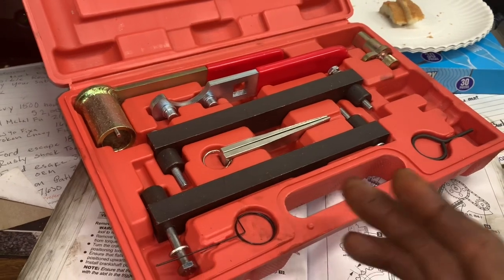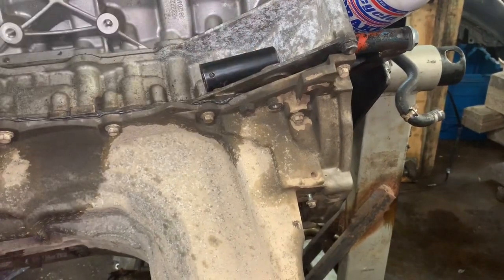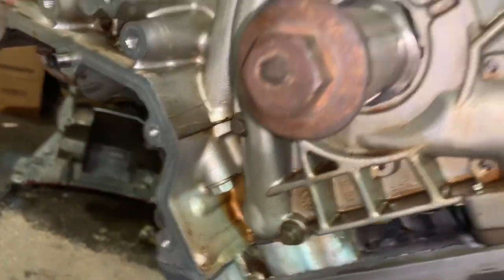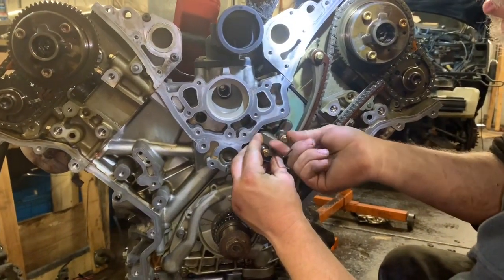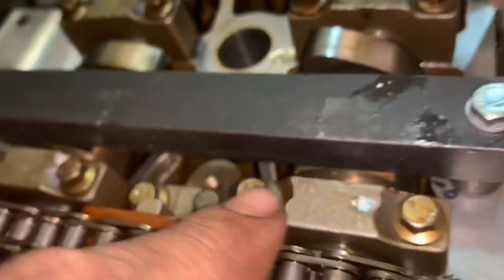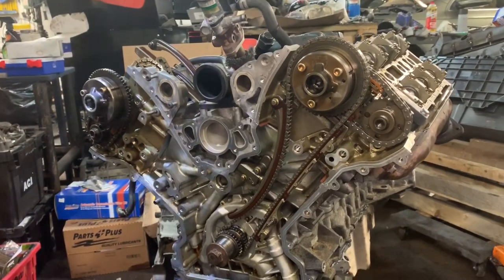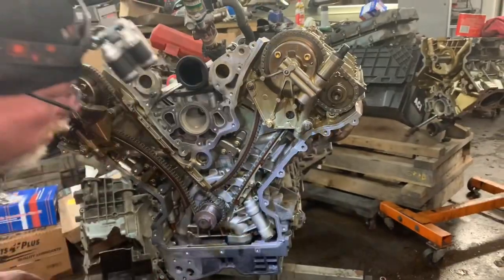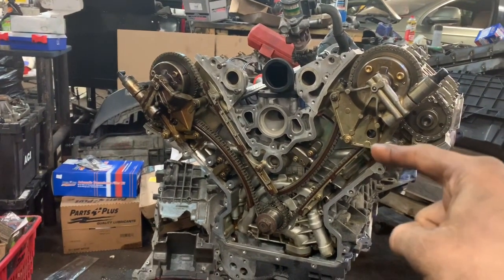Land Rover 4.4 timing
So we’re still working on the Land Rover project and we’re getting ready to install the engine before doing that we needed to do the timing and I wanted to show you guys the kid that I ended up purchasing off the eBay and I think it was instrumental in being able to do the timing correctly unless you have these components sitting around your shop the only thing that I really needed were the straight bars that hold the camps in position that was very helpful plus grenade pens the rest of it I really didn’t need . So you could definitely could get away without having them. I hope the video is helpful for you and your project God bless have a great day

This is a 2006 Land Rover LR3 timing and the timing procedure is the same for the 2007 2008 and 2009 land rover LR3 4.4 V8

Toyota 4 runner ,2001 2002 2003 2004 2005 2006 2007 Ford explorer 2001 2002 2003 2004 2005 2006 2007 ford F150 ford F350,ford F250, 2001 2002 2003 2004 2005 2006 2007Jeep wrangler , ford Windstar,jasoer engine, engine rebuild, best repair shop in grand rapids michigan, best mechanic in grand rapids michigan, (im not),

C0300,C 0379,C 0372,C 0306, U 1000, B 0103,B 0100, U1041,P0463,P0452,P0420,P0418,P0411,P0230,P0420, P0421